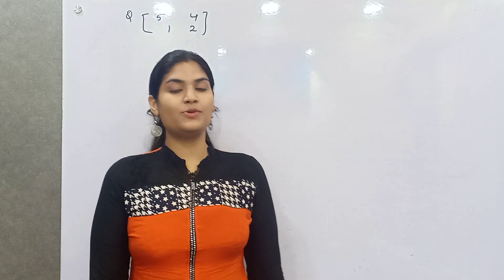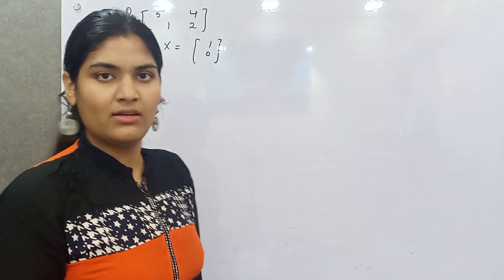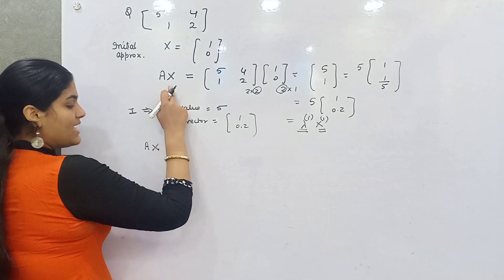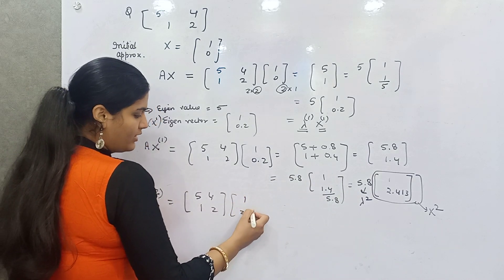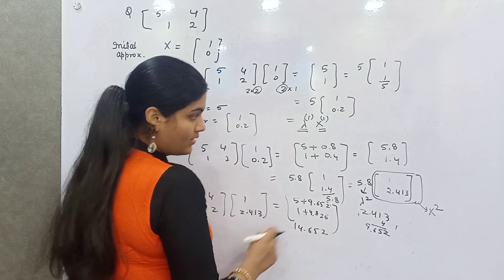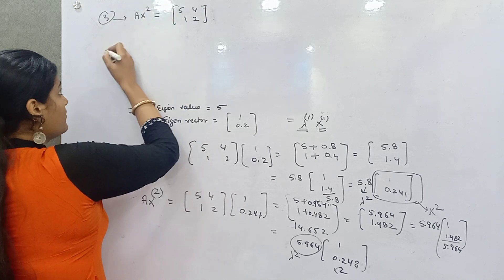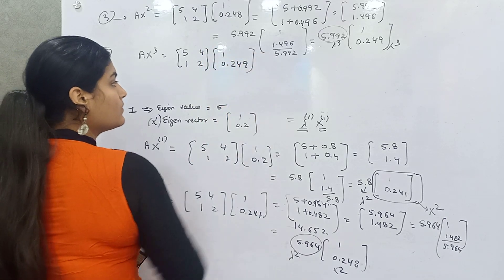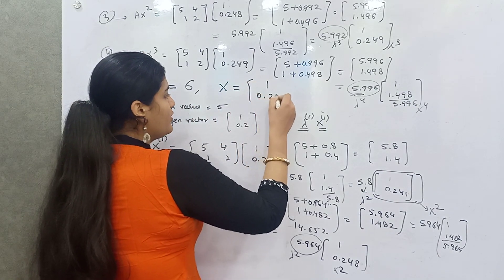Power method to find out Eigen Values and Eigen Vectors of a Matrix